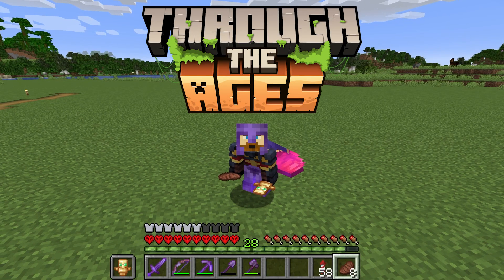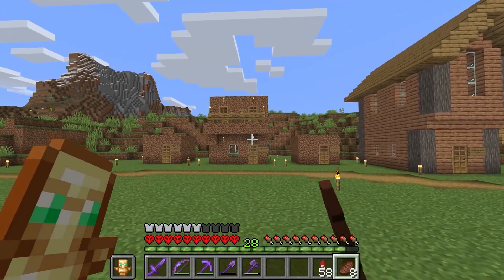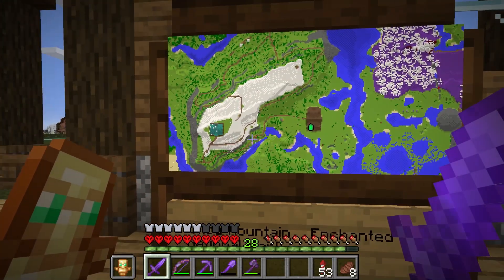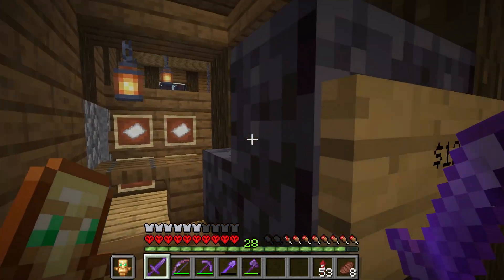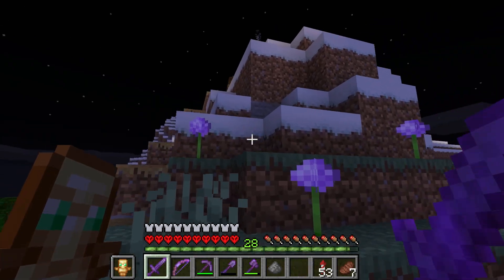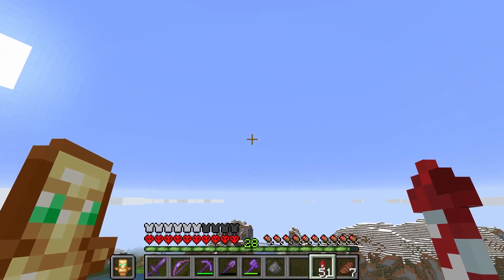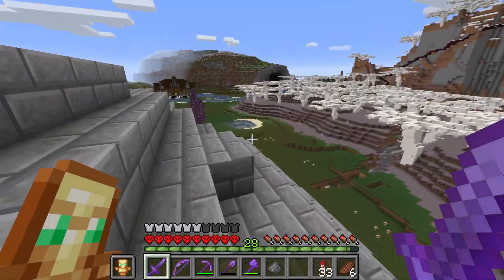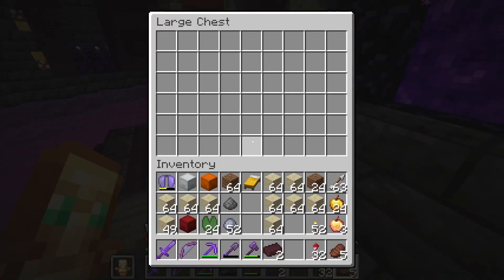Viewer Village | Through the Ages #37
Weve put in a lot od work over on Twitch and just wanted to show you guys what ive been up to. Ive also been trying to focus more on this Series. Not let it fall to the Wayside as much
Intro Song Otherside - Lena Raine
Montage Song Wait -C418
Outro song Taswell - C418

For my multicultural audience: Jeg kan snart lave noget Clickbaity-indhold